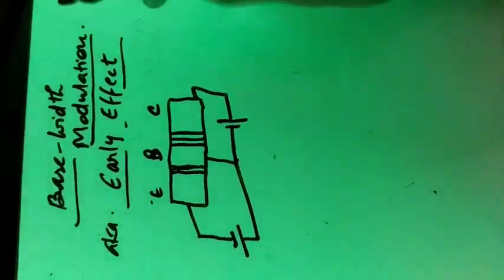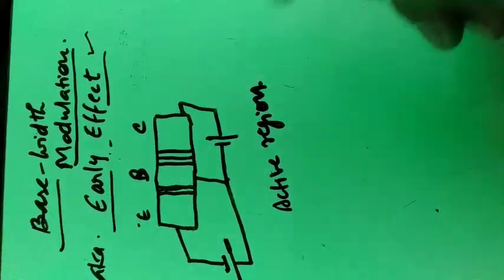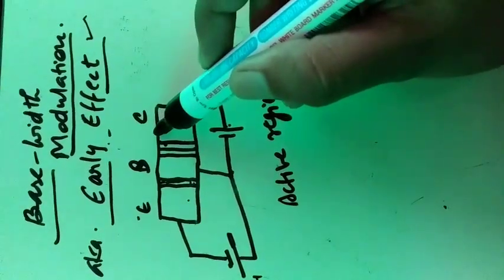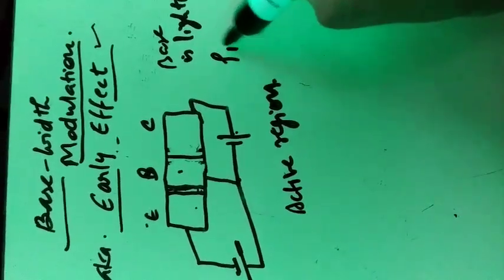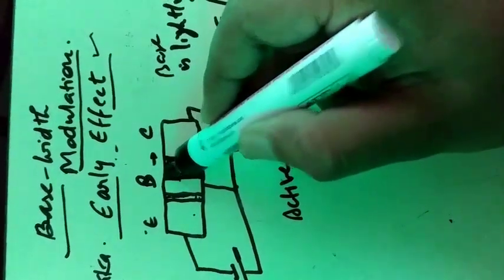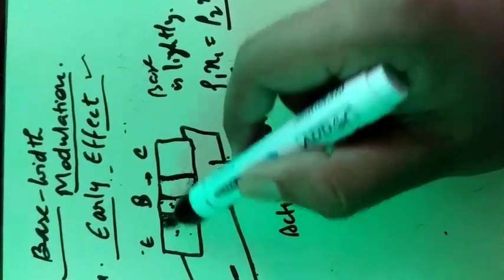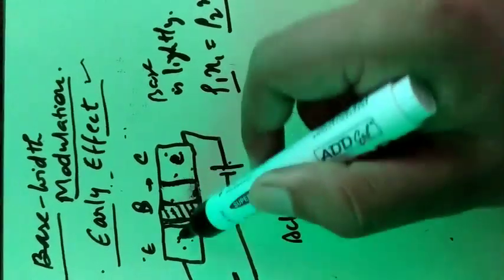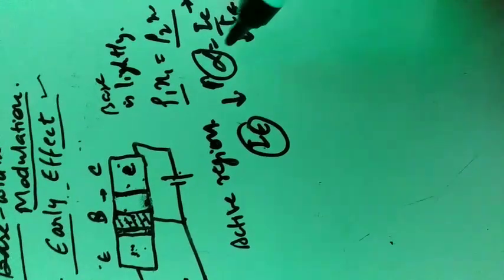Early effect, base width modulation,electronic lec3